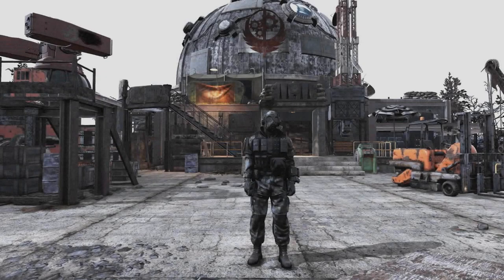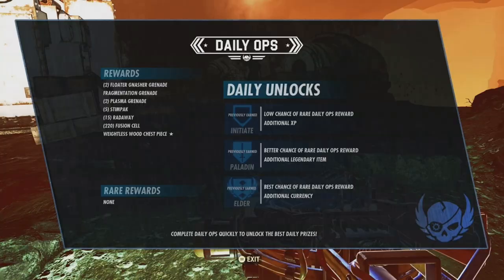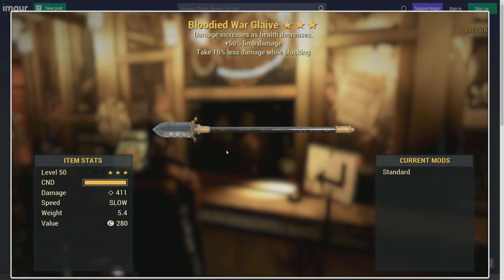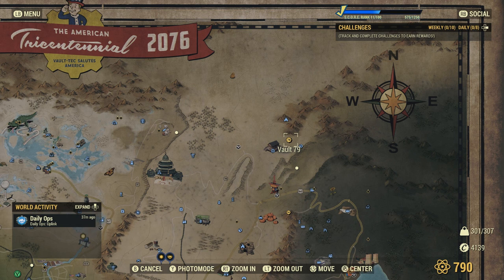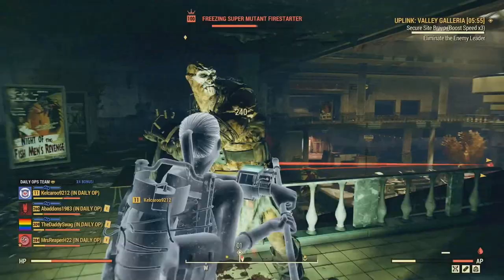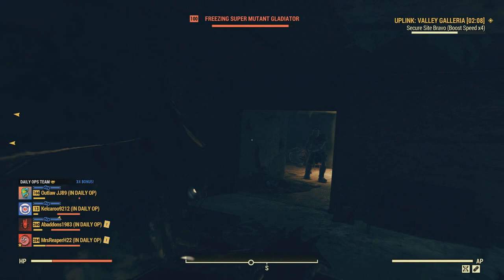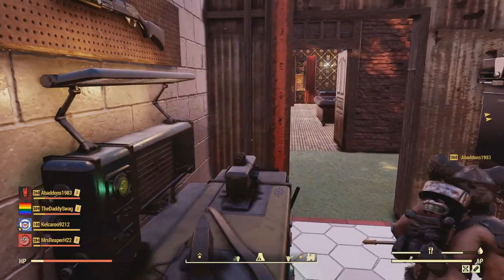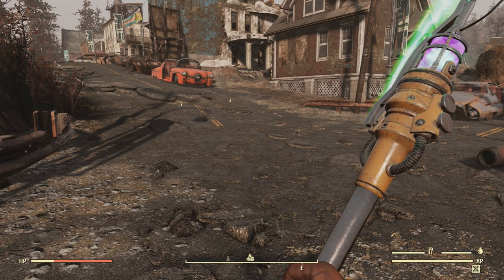Here's Why the War Glaive is Worth the Grind in Fallout 76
Fallout 76 War Glaive, & modifications review.